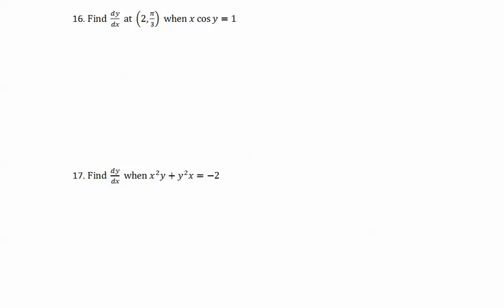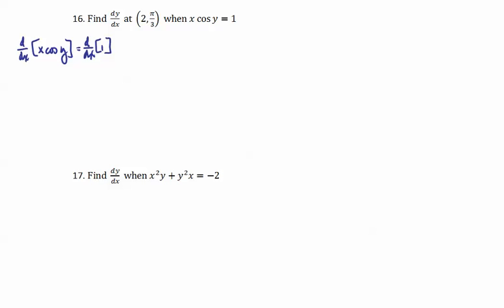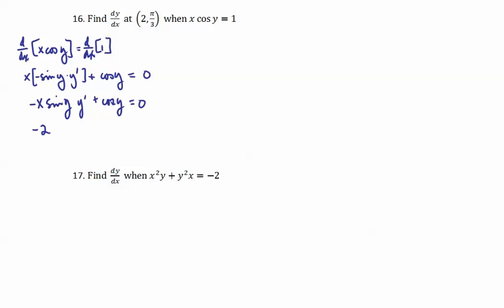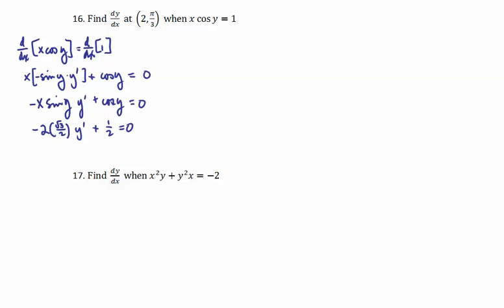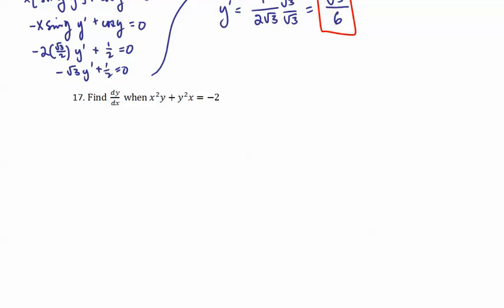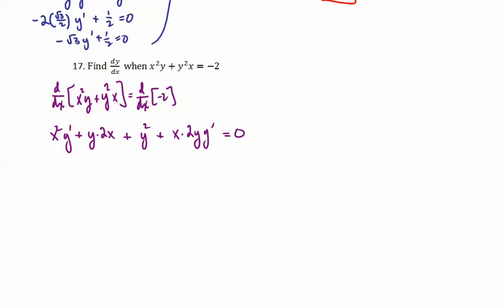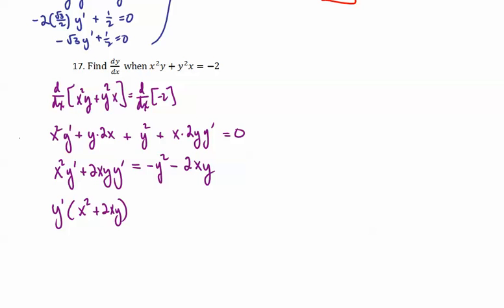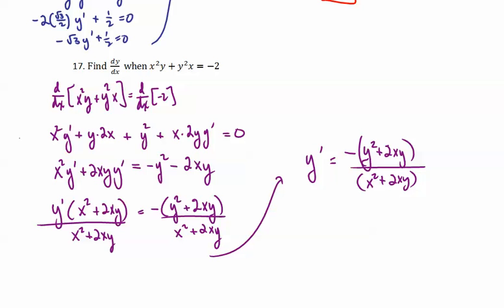Derivatives Review - Implicit Differentiation 02